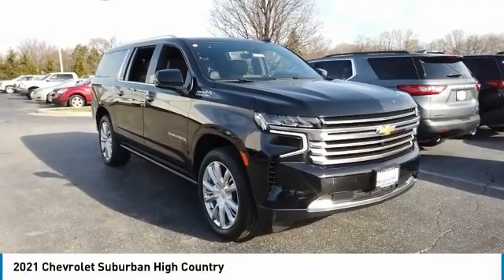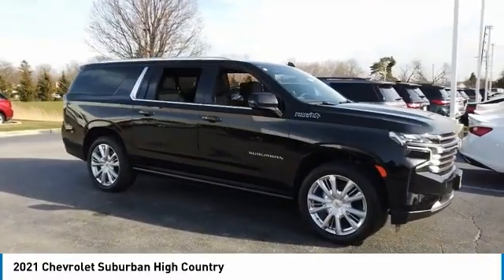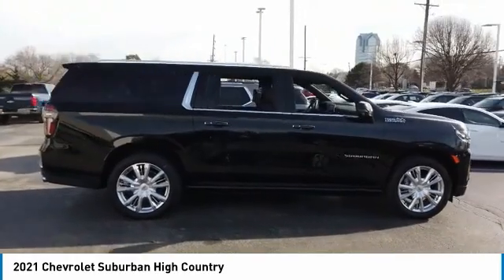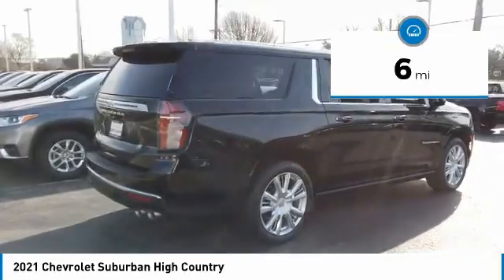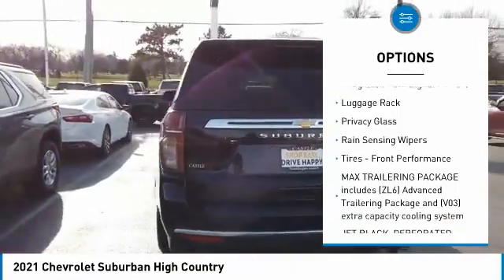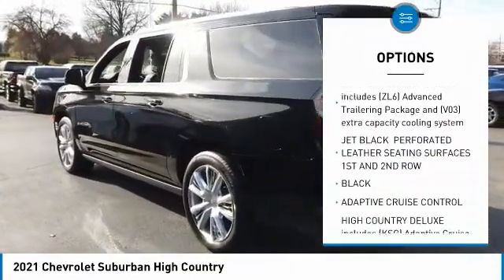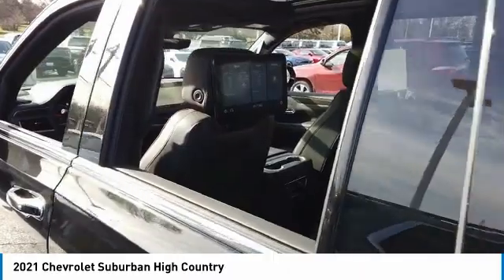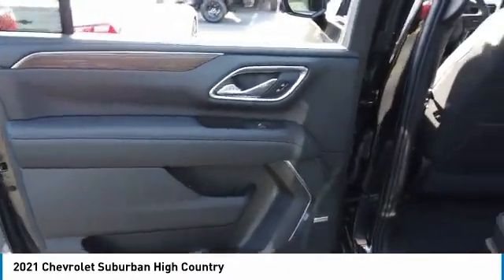2021 Chevrolet Suburban V21169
2021 CHEVROLET SUBURBAN Villa Park, IL
Stock# V21169

Castle Chevrolet
400 E Roosevelt Road

Scores 19 Highway MPG and 14 City MPG! This Chevrolet Suburban boasts a Gas V8 6.2L/ engine powering this Automatic transmission.

Come in for a quick visit at Castle Chevrolet, 400 E Roosevelt Rd, Villa Park, IL 60181 to claim your Chevrolet Suburban!